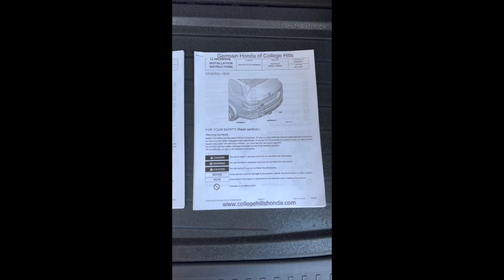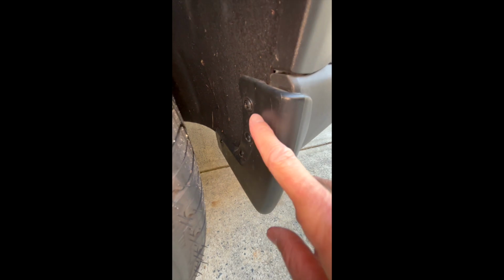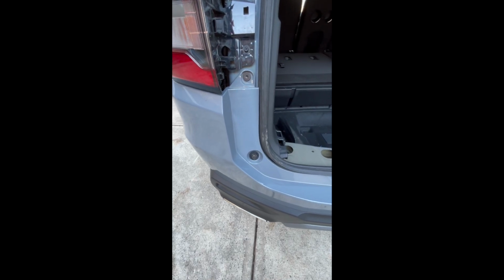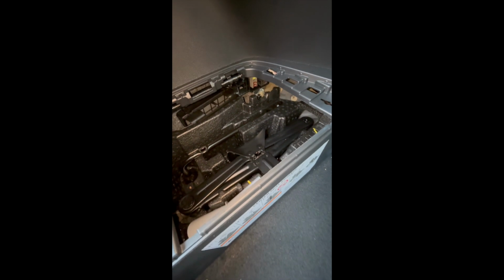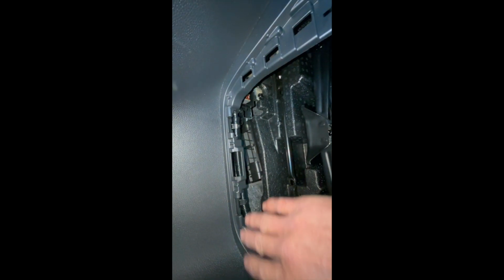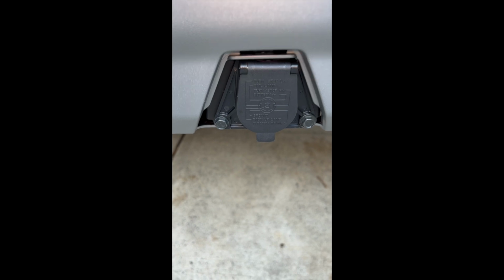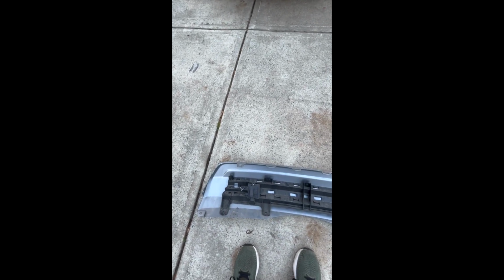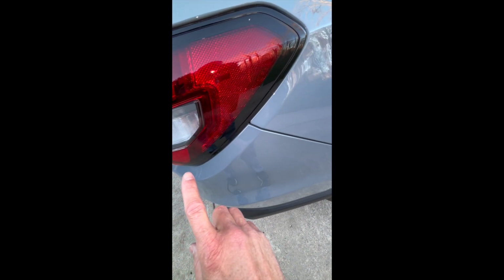2023-2025 Honda Pilot OEM Trailer Hitch and Wire Harness Installation (Step-by-Step)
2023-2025 Honda Pilot trailer hitch installation and wire harness installation

Parts:

08L92-T90-100C  Accessory Trailer Hitch Panel, Silver
08L92-T90-100  Trailer Hitch (wiring harness kit and receiver mount with ball sold separately)
08L91-T90-100A  Adapter, hands free assist (HFA with trailer hitch)
08L91-T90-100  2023 Honda Pilot Trailer Harness
08L92-T90-100A  Trailer Hitch Ball Mount

I bought all my parts from Hondapartsconnection.com.  They seemed to have the lowest price shipped.

Honda Passport bumper removal can be found @steve4948.

Check other videos that claim you don’t need to remove the bumper to install. I’m not sure it’s any easier but you make the call.

If you're not installing the wiring harness you can actually just get a trailer hitch from etrailer.com and install it in just a few minutes.  It will stick out under the bumper but it's far less work.